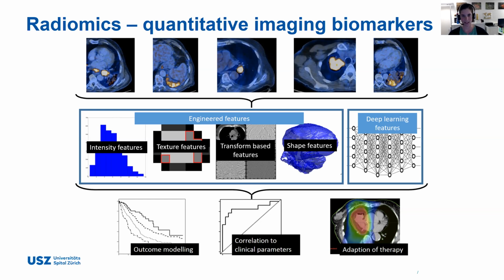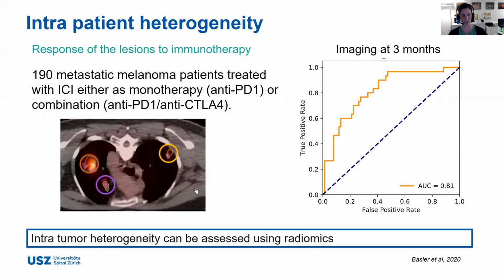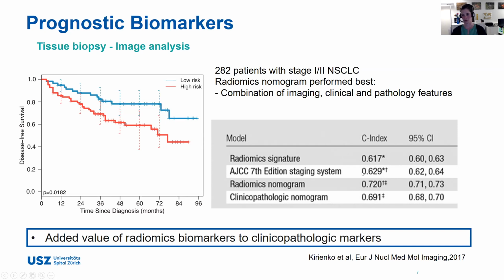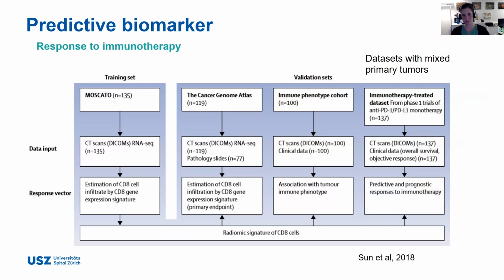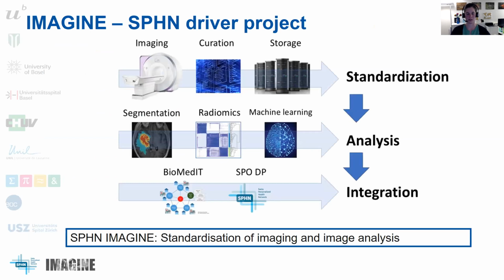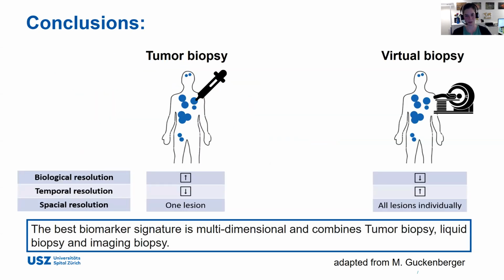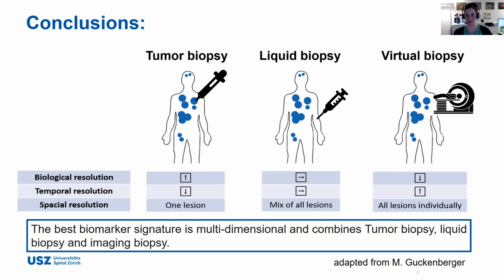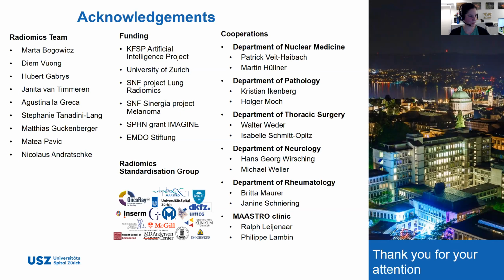Imaging Biomarkers - Dr. Stephanie Tanadini-Lan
“Clinics Meets Bioinformatics” Symposium - 08/04/21

Dr. Stephanie Tanadini-Lang introduces in her presentation the power of Radiomics and how it can be used to extract virtual biopsies from patient’s tumors. Being amongst other a non-invasive, cheap, and prognostic technique, Radiomics holds great potential to retrieve quantitative imaging biomarkers for superior future cancer diagnostics.